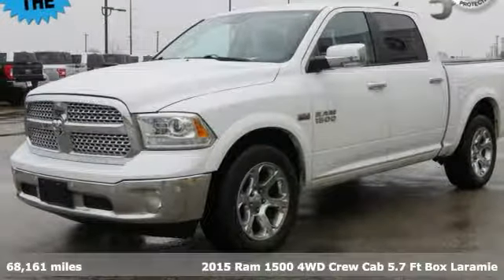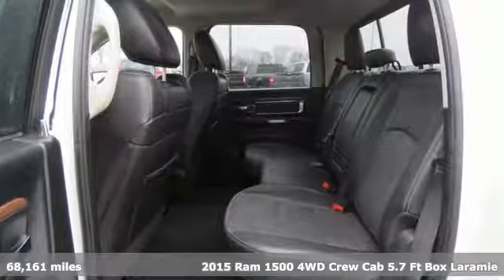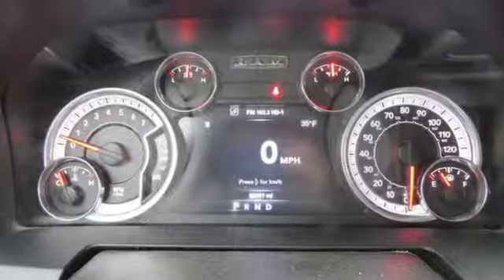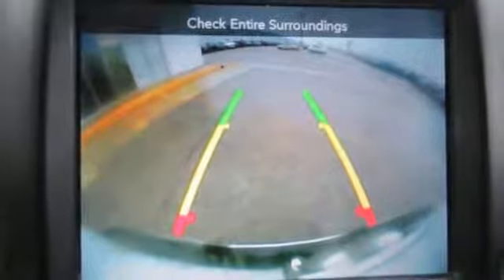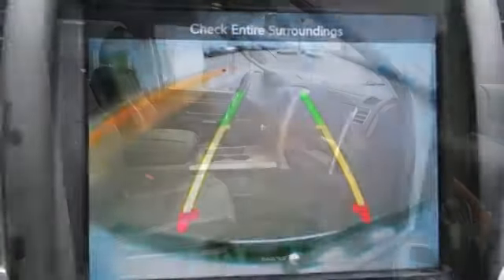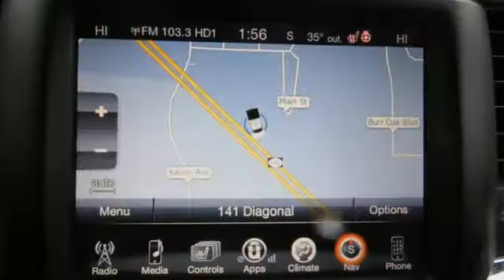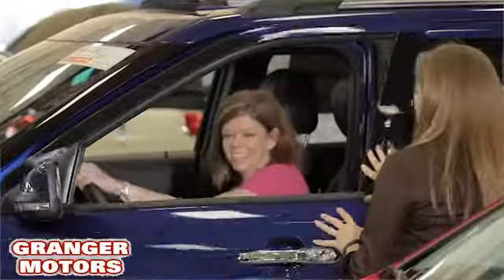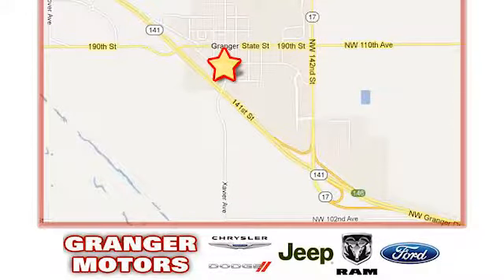2015 RAM 1500 Granger IA Des Moines, IA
Year: 2015
Make: RAM
Model: 1500
Trim: Laramie
Engine: 5.7 L Hemi V8
Transmission: Automatic
Color: Bright White
Interior: Black Heated Leather Bucket
Mileage: 68161
Stock #: 192029A
VIN: 1C6RR7NT0FS758658

Address:
1708 Sycamore Street